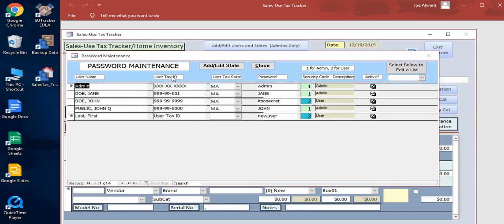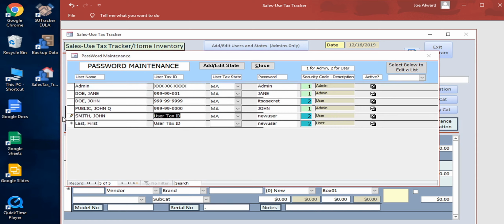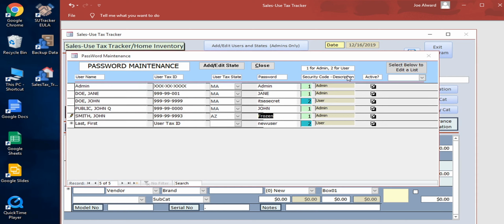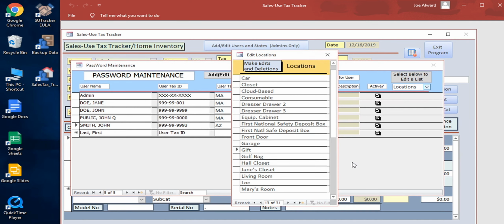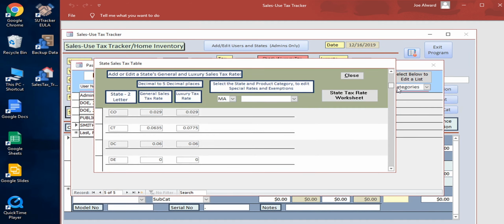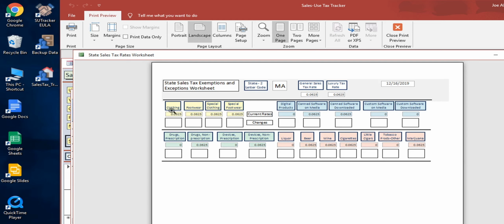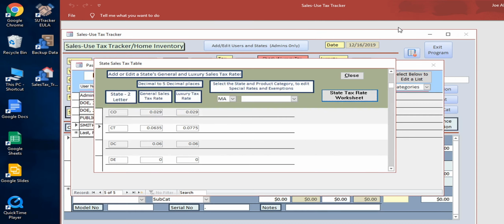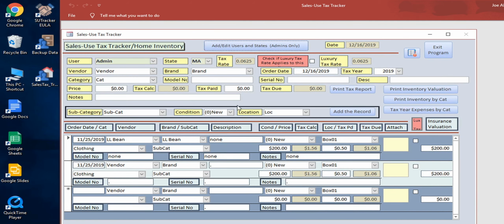(7 of 8) Administrative Functions: Setting up Users, Moving to a new State, and Editing Tax Rates.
The program supports multiple users on one pc or laptop, so is designed to perform in a home environment.  Only users defined as Admins can get "under the hood" of the program, to perform necessary maintenance tasks.  These will typically be: setting up users, maintaining sales tax rates, and cleaning up the (background) data tables that contain the values users have entered for Vendors, Brands, Categories, Conditions and Locations.
This video demonstrates how these simple maintenance tasks are done.